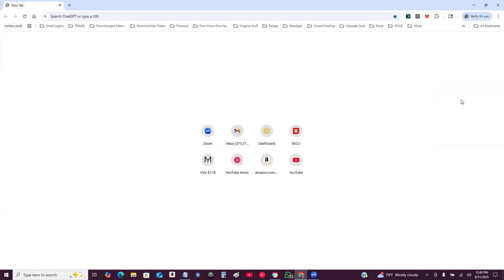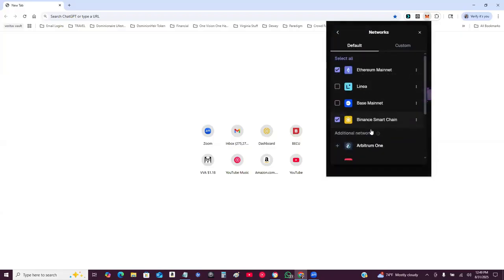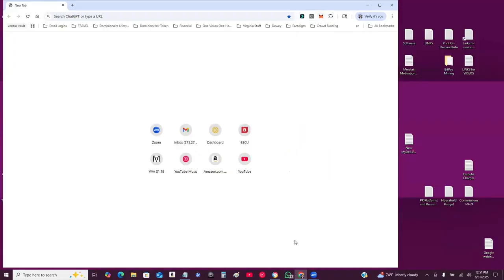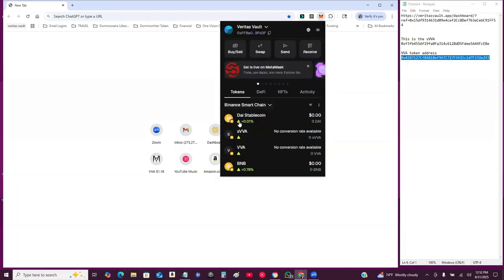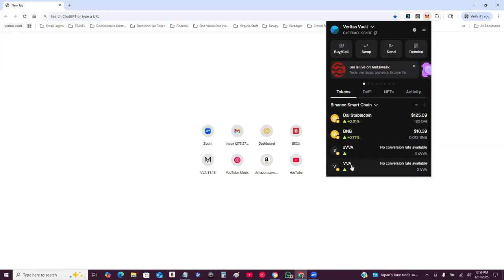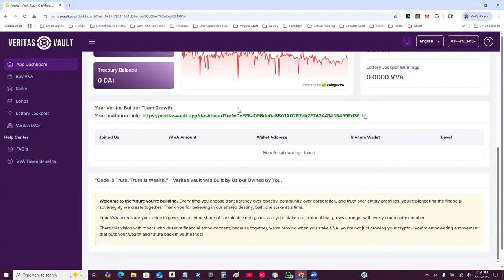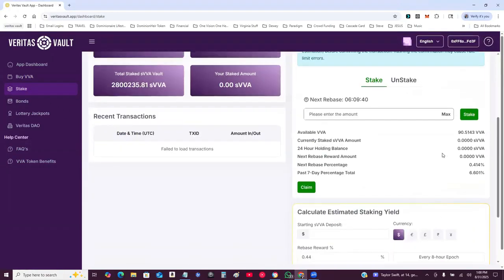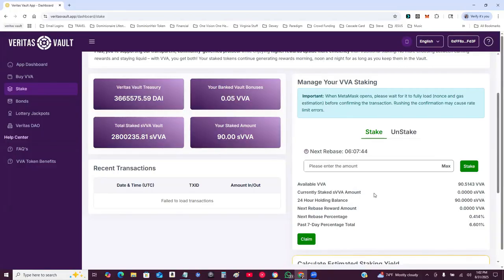Learn How To Set Up And Fund Your Veritas Vault Account And Start Earning